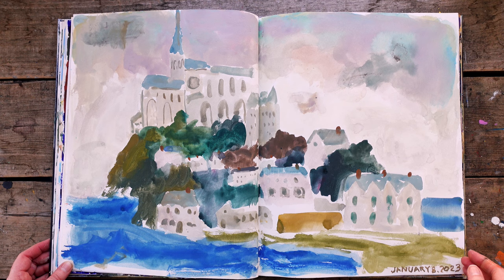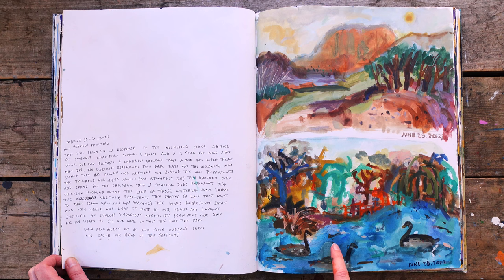Sketchbook Tour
Join me for a double sketchbook tour this week! All the things mentioned are listed and linked below